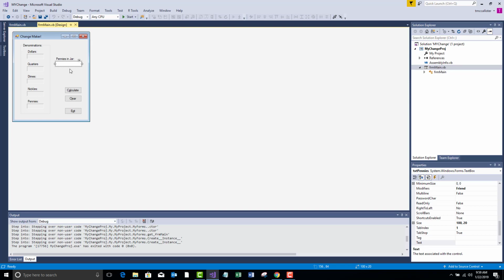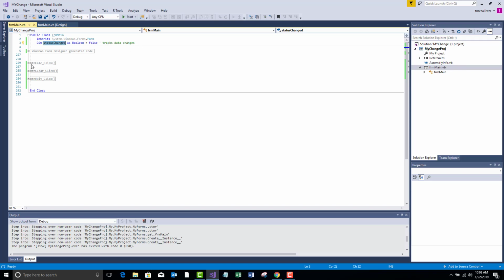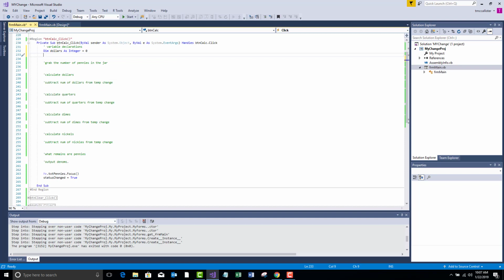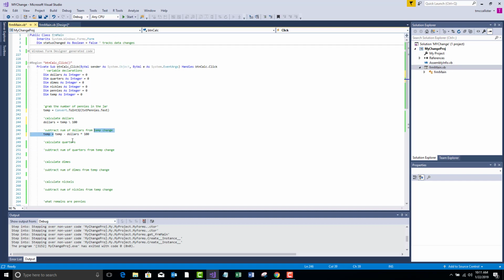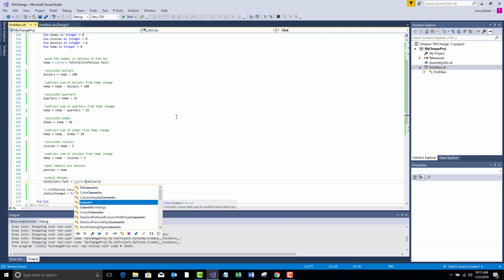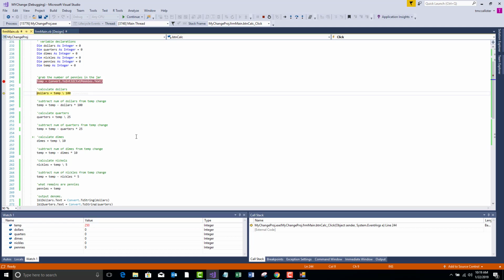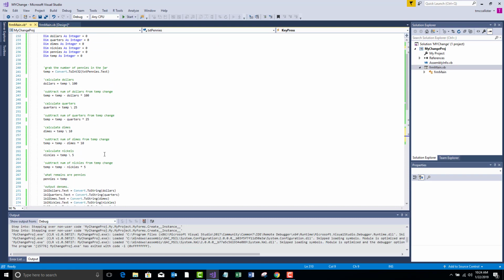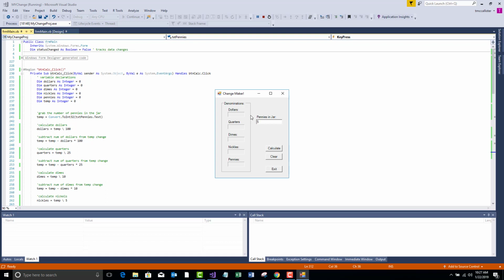CIS212 Project 3